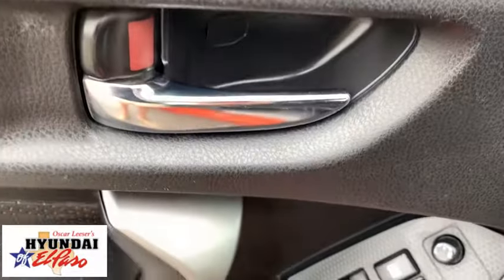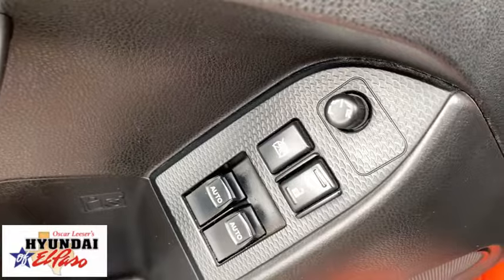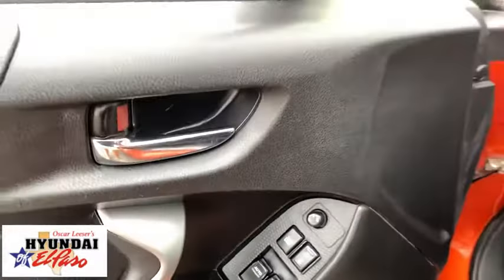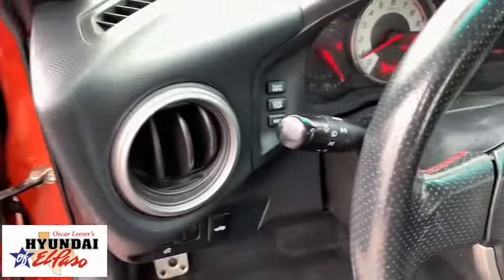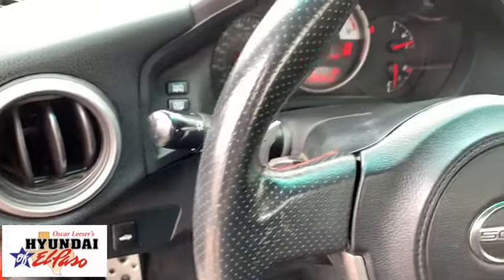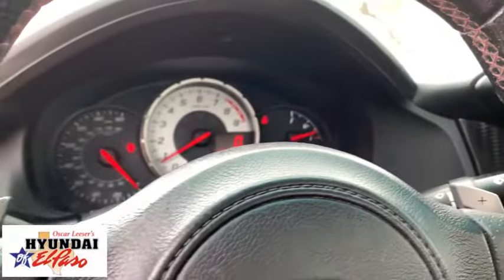2013 Scion FR-S El Paso, Las Cruces, Alamogordo, Ruidoso, Carlsbad MU334856A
Used 2013 Scion FR-S available in El Paso, Texas at Hyundai of El Paso. Servicing the Las Cruces, Alamogordo, Ruidoso, Carlsbad, TX area.

2013 Scion FR-S Base Orange D-4S 2.0L H4 DOHC 6-Speed RWD Bluetooth, 17 x 7 Alloy Wheels, Air Conditioning, Electronic Stability Control, Illuminated entry, Leather Shift Knob, Radio: Pioneer AM/FM/CD/HD Head Unit, Remote keyless entry, Speed control. Clean CARFAX.brbrbrReviews:br  * Light and well-balanced chassis; excellent steering; high fuel economy; comfortable and spacious front seat; abundant standard features; distinctive styling. Source: Edmundsbr  * Youll like the 2013 Scion FR-S if you want a reasonably-priced, excellent handling car that rewards and satisfies advanced drivers without posing a hazard to those with less experience. Source: KBB.com